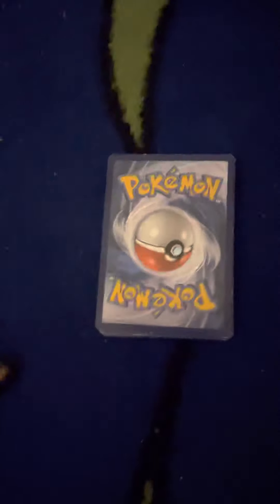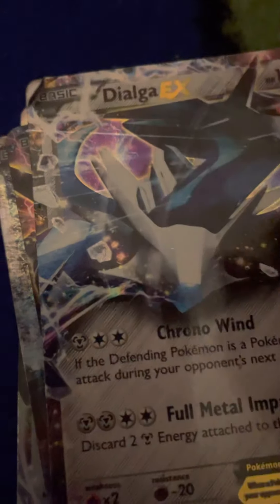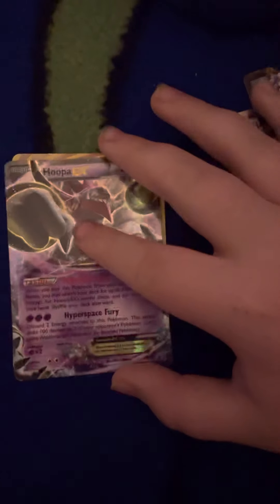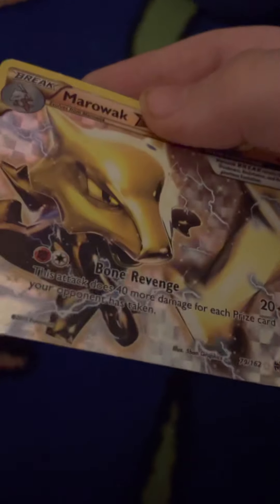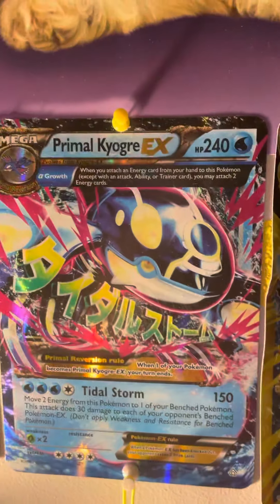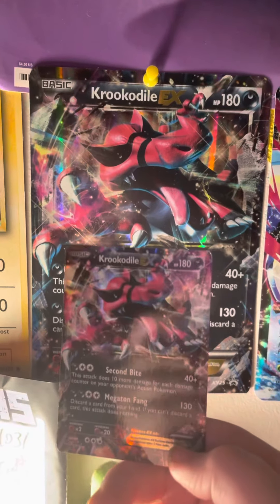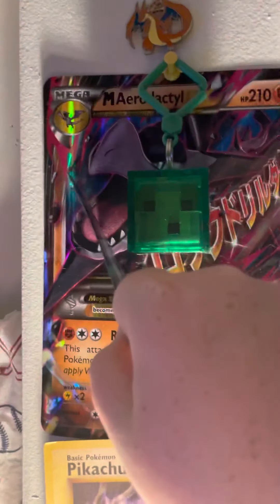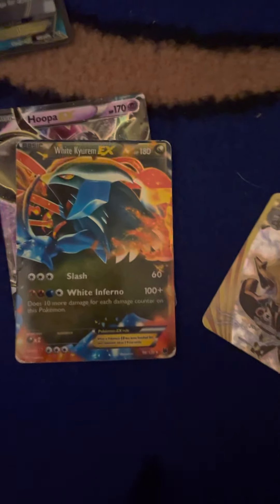Found old Pokémon cards